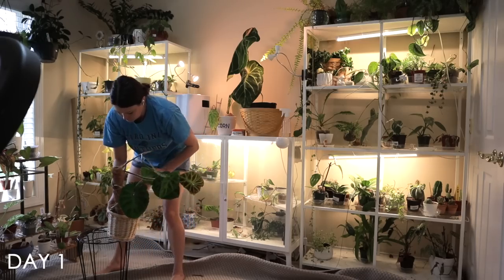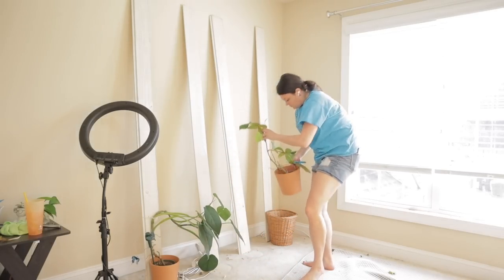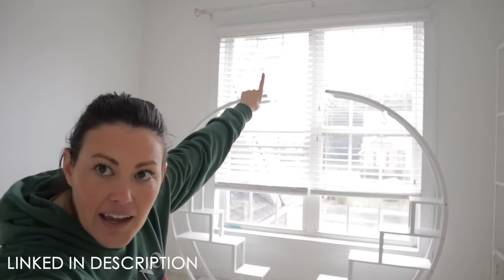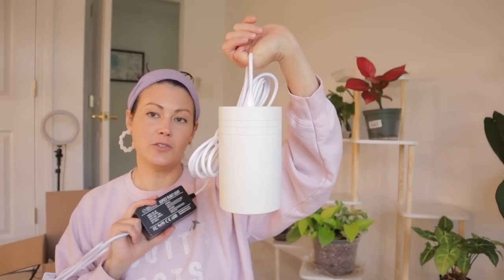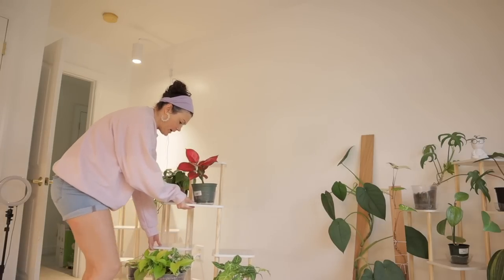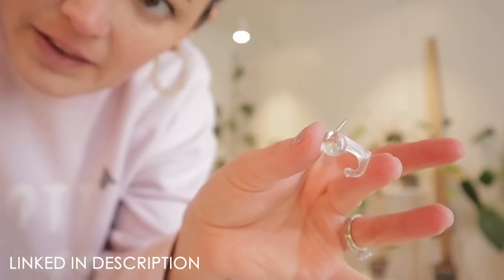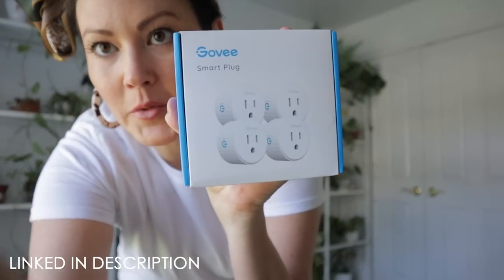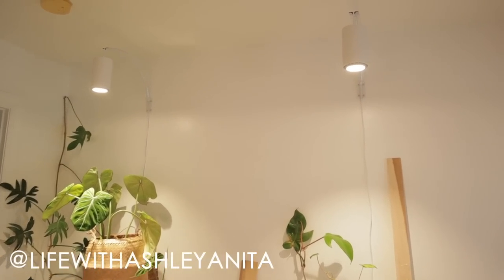Plant Room Makeover and Adding Grow Lights for Ultimate Plant Growth - Before, During & After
In this video, I'm redoing my plant room and adding some new features to create the ultimate indoor garden. I'll be installing grow lights, building new shelves, and reorganizing my plants to make the most of the space. Follow along as I take you step-by-step through the process and share tips and tricks for creating a beautiful and functional plant room. Whether you're an experienced plant parent or just getting started, there's something for everyone in this video.

Link to Amazon products in the video

RECOMMENDED PRODUCTS

3 Inch 20 Count White Terracotta Pots -